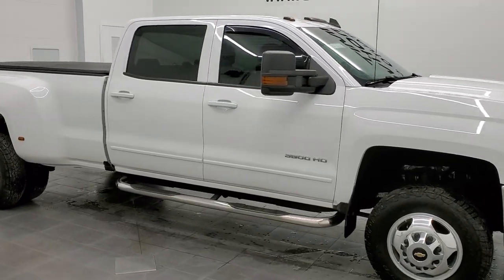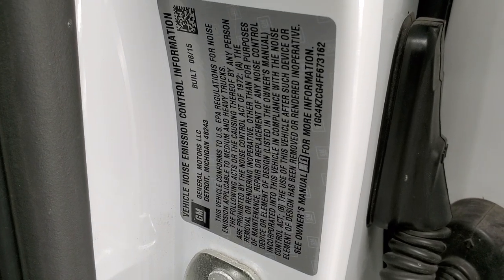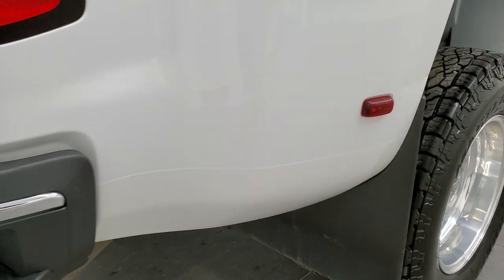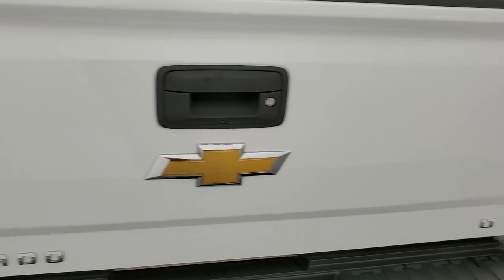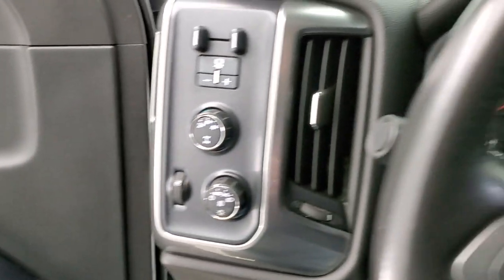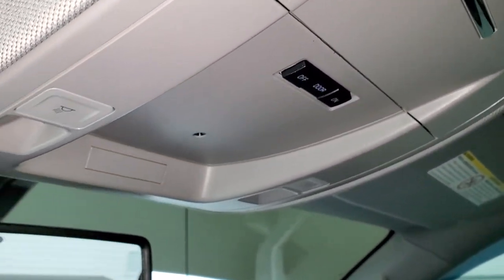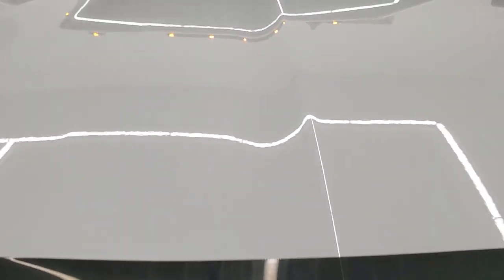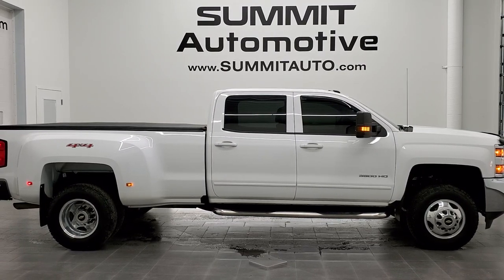2015 CHEVROLET SILVERADO 2500 CREW LONG LT1 DRW GAS SUMMIT WHITE WALKAROUND OVERVIEW 12503Z SOLD!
This 2015 CHEVROLET SILVERADO 3500 CREW LONG DRW LT1 GASSER IN SUMMIT WHITE FOR SALE IN FOND DU LAC OSHKOSH WISCONSIN 54935 is the vehicle we did walk around review of today.

Thank you for checking out this video of this 2015 CHEVROLET SILVERADO 3500 CREW LONG DRW LT1 GASSER IN SUMMIT WHITE FOR SALE IN FOND DU LAC OSHKOSH WISCONSIN 54935

STOCK: 12503Z
PRICE: $48,999
MILES: 34,876
MAKE: CHEVROLET
MODEL: SILVERADO 3500
VIN: 1GC4KZCG4FF673162
LOCATION: FOND DU LAC OSHKOSH WISCONSIN, 54937 TRUCKS ON 41

CLEAN TITLE HISTORY! 6.0 Liter V8 Engine FFV E85 Capabilities, 360 Horsepower, Full Four Door Crew Cab, Long Box 8 Foot Longbox, Dual Rear Wheel Dually DRW, LT1 Package 1LT LT, 6 Speed Automatic Transmission with Optional Manual Tap Shift, Turn Dial 4x4 Four Wheel Drive 4WD, Reverse Backup Camera Rearview Camera, Onstar System, Dual Heated Seats, Black Ebony Cloth Seats, 40/20/40 Split Front Bench Seating with Center Seat Hidden Storage Compartment, Tyger Soft Rolling Tonneau Cover, Full Towing Package with Receiver Trailer Hitch, Wiring and Transmission Cooler Tow Package, Factory Brake Controller, LED Side Lights, Telescopic Tow Power Mirrors with Built-in Directional Signals, Stabilitrak Traction Control, 4.10 Gears with Automatic Locking Differential Limited Slip Differential, Mastercraft courser AXT2 LT235/80 R17 Tires, Polished Aluminum Rims Premium Wheels, Four Wheel Disc Brakes, Aftermarket Chromed Stepbars, Spray-in Bedliner, Bedrail Covers, Bug Shield, Clearance Lights, Fog Lights, LED Bed Lighting, Projector Lamp Headlights, EZ Raise Assist Tailgate, Locking Tailgate, Rear Bumper Steps, Chevy MyLink Touchscreen Radio, AM / FM Radio Tuner, Sirius/XM Satellite Radio Capabilities Sirius / XM, CD Player, Bluetooth, Hands-Free Phone Controls Blue Tooth, Auxiliary MP3 Jack Portable Audio Connection, SD Card Slot, USB Jack Portable Audio Connection, Keyless Entry with Factory Remote Start, Rear Window Defroster, Adjustable Height Seatbelts, Driver and Passenger Front Air Bags, L.A.T.C.H. Child Safety System, Multi-Function Steering Wheel Controls, Compass, Outside Temperature Display and Mileage Display, Dual Multi-Zone Climate Control , Weathertech Floormats, Air Conditioning AC, Cruise Control, Power Locks, Power Windows, Automatic Headlights Autolamp, Tilt/Telescope Steering Wheel, 110V / 150W Auxiliary Power Outlet, Summit White, CLEAN AUTOCHECK! Very very clean inside and out! This is one of the sharpest and cleanest 2015 Chevrolet Silverado 3500 crewcab longbox duallie trucks we have ever had on our lot! Make your move before this super clean 4wd is gone!

STOCK: 12503Z
PRICE: $48,999
MILES: 34,876
MAKE: CHEVROLET
MODEL: SILVERADO 3500
VIN: 1GC4KZCG4FF673162